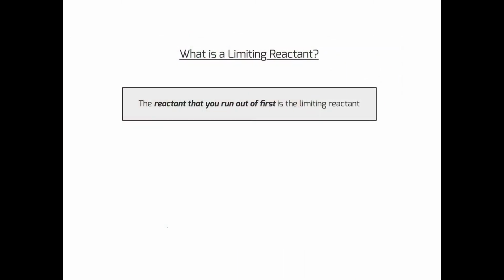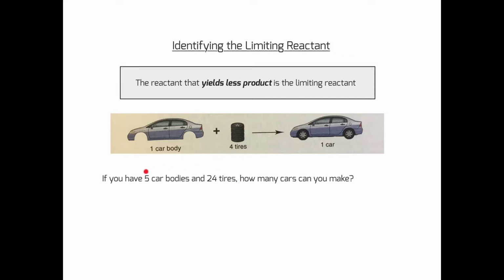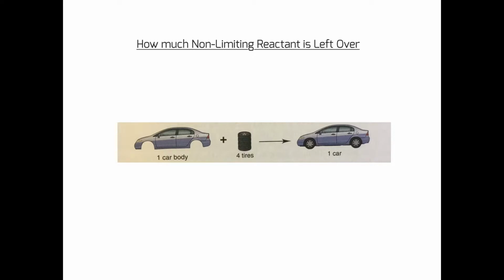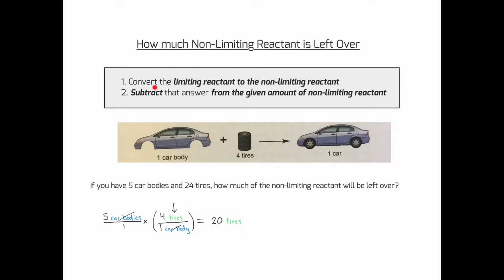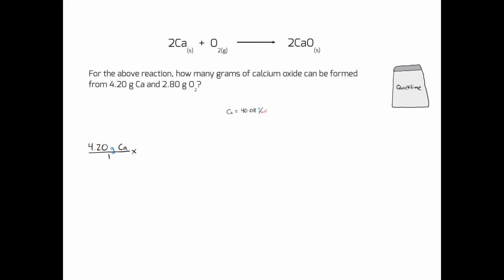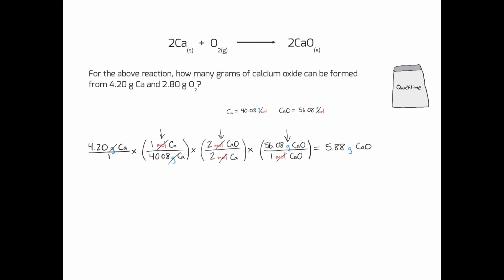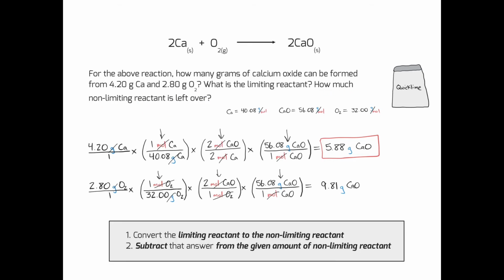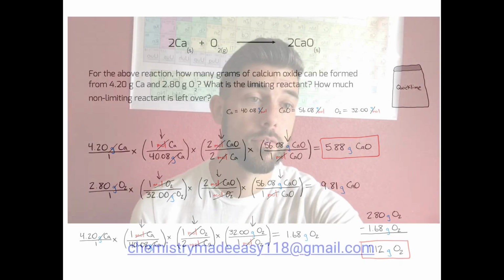Chemistry Made Easy: Limiting Reactants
In this video, we go over a simple method for determining the limiting reactant and calculating the excess reactant.